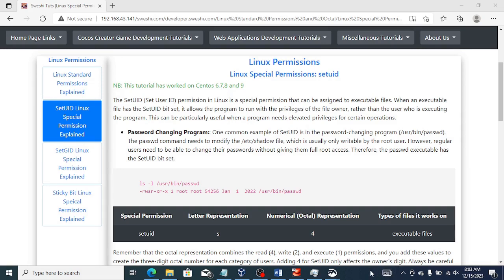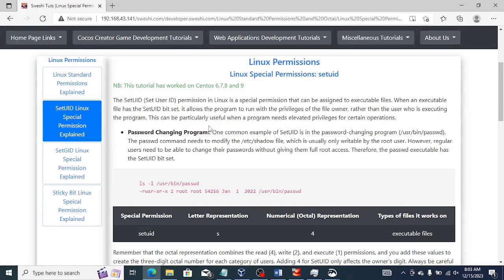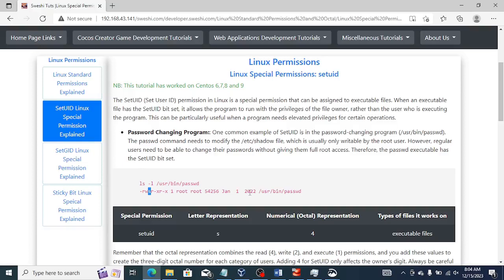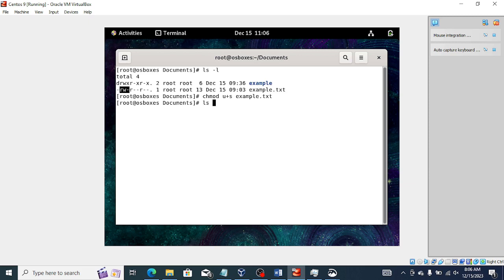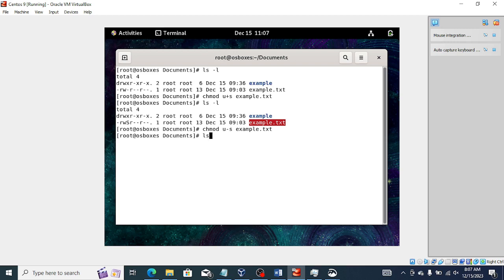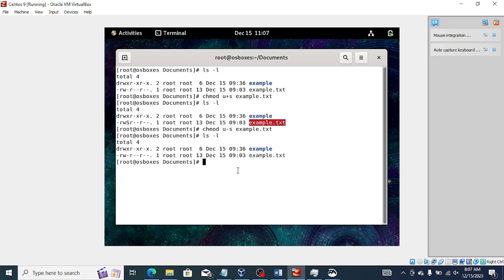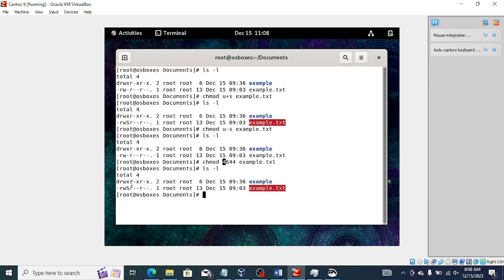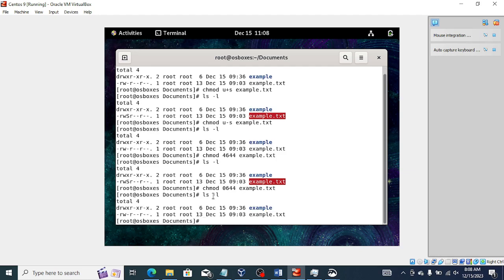Linux Special Permissions SETUID Easily Explained - Simple examples given using chmod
In this video we look at the SETUID special permission in Linux.

Linux permissions can be used to enhance security by implementing access control. There are three main standard permissions including read, write and execute. There are also special permissions that help to achieve some aspects of security. Follow through this view or check the links provided